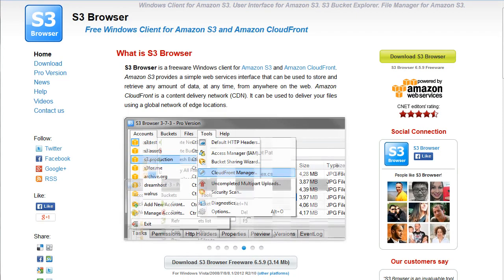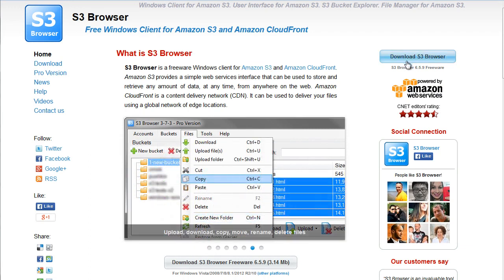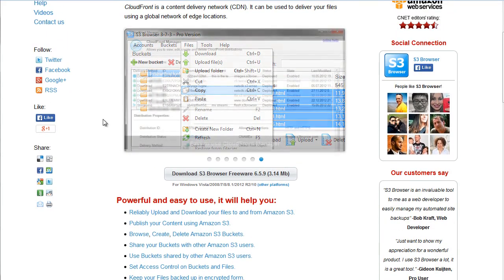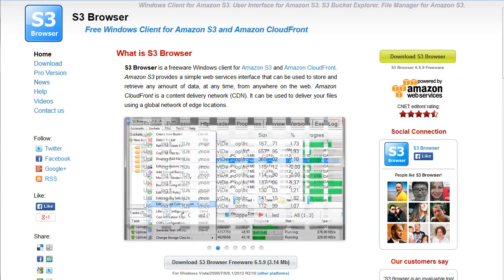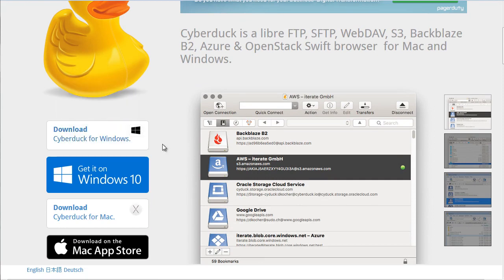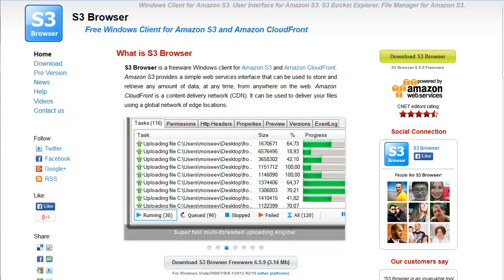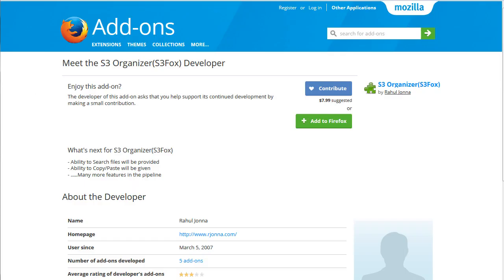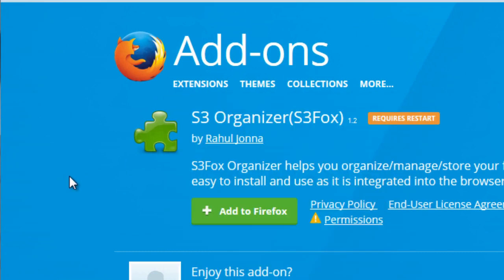Amazon S3 Crash Course 04S3 RecommendedSoftware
see my video eran and learn
shokha munda99
entertanment he entertanment
My facebook acount